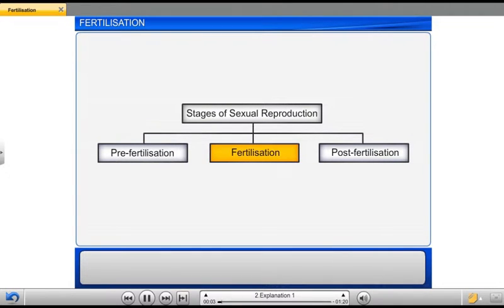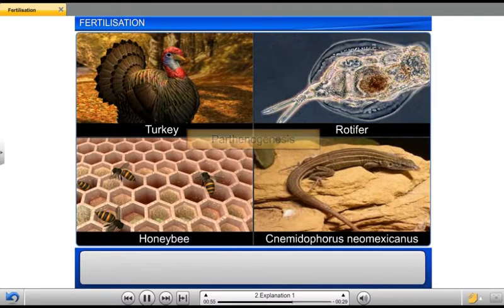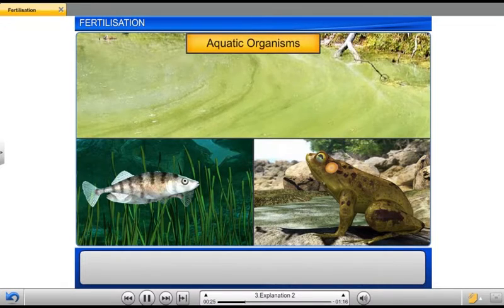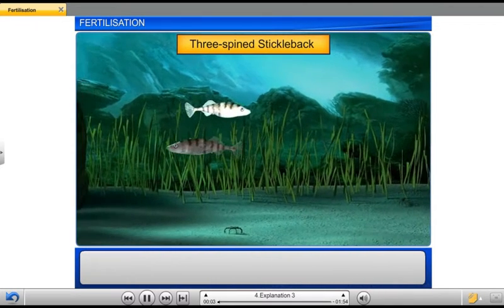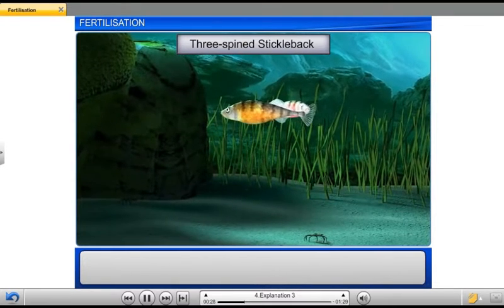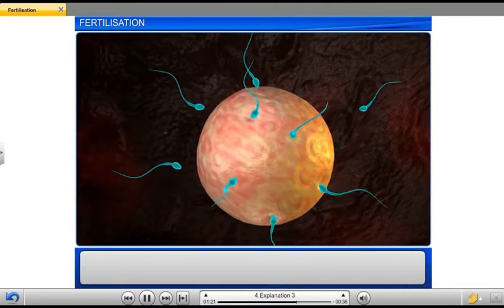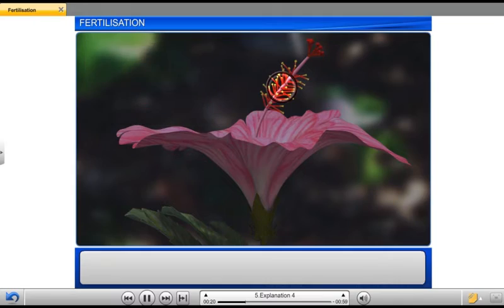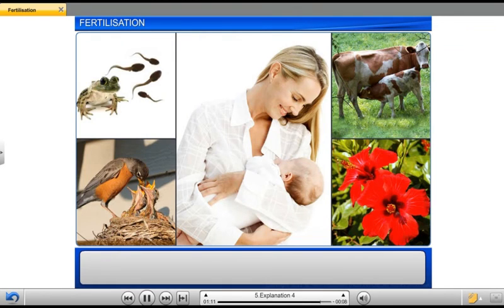Fertilization | Reproduction In Organisms | Biology | Class 12th | CBSE | NEET | NCERT ePathshala